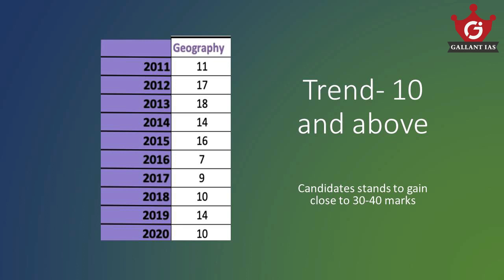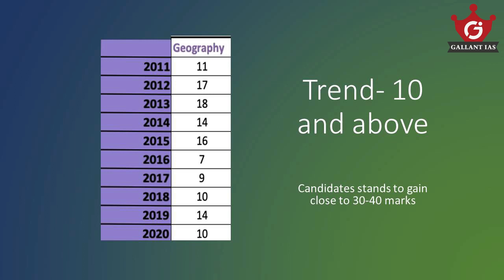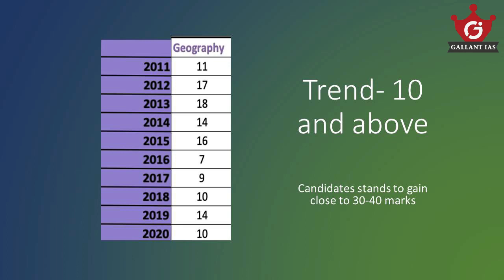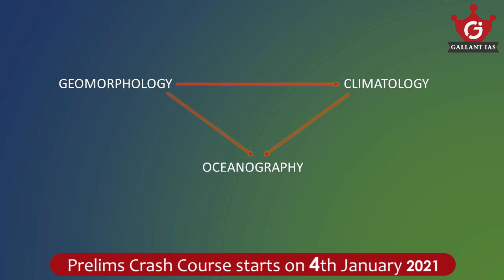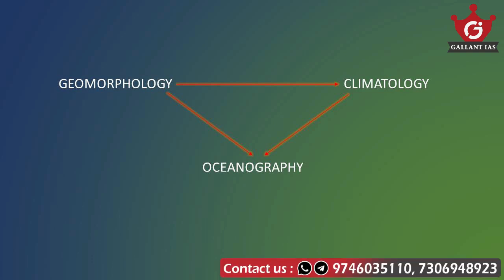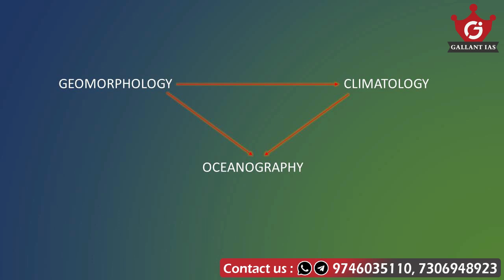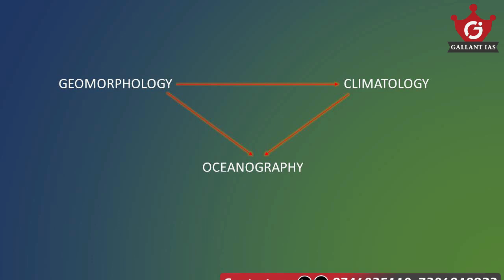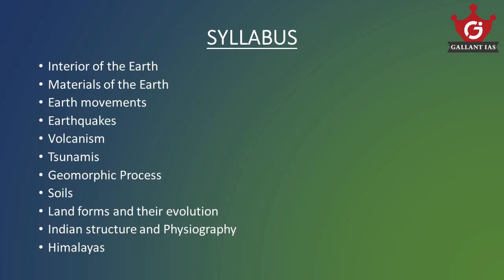Prelims Mock Test Series | Test - 4 | Syllabus & Strategy Analysis | Gallant IAS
This video will give a complete idea about syllabus topics of Test - 3 of Prelims mock test series 2021. Also it will help you to understand why to take quality tests early before final exam. Thank you